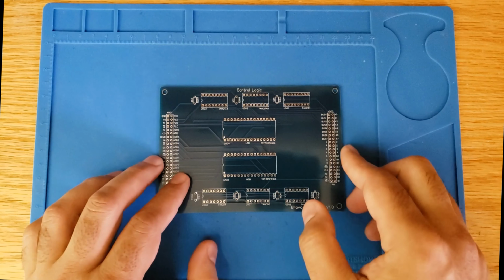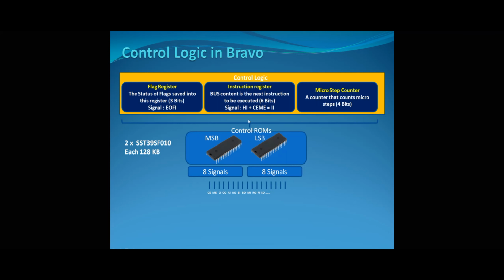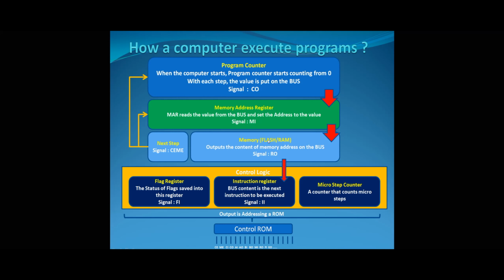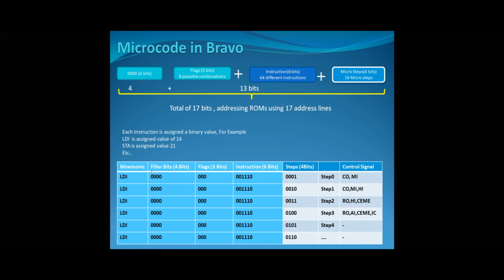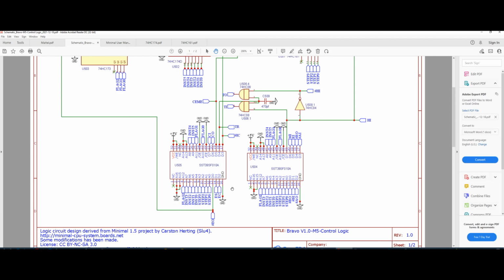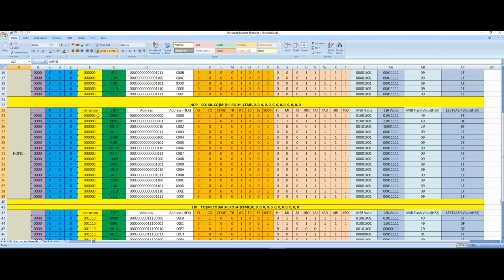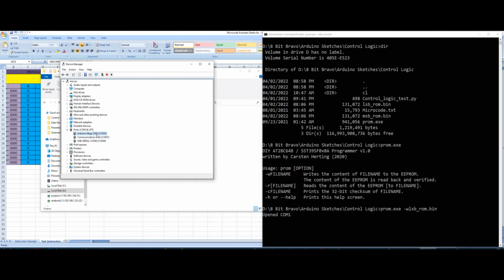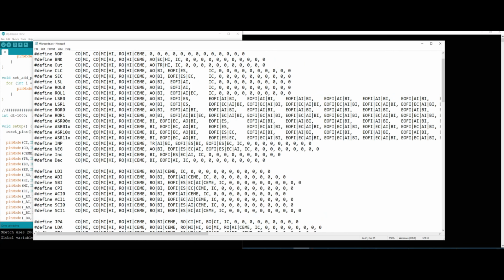Bravo 8bit computer-Part 13- Control Logic , inspired by Minimal Project & Ben Eater's 8bit computer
Bravo is an 8bit computer project derived from Minimal CPU System by Carsten Herting (SLU4) and based on some concepts from Ben Eater's 8bit computer. Bravo has been developed in modules as an educational and fun  project for people who are interested in building Homebrew computers. The project is presented in a series of videos which goes through logical design, hardware development, testing and programming. This is video # 13 in the series which introduces the Control Logic module.

Timecodes
0:00 - Introduction
1:26 - Circuit Logic Slides
48:05 - Circuit Logic Review
1:02:31 - Let's Build it
1:05:39 - Review Of PCB
1:06:42 - Microcode Structure Review
1:22:25 - Programming Flash Memories
1:34:41 - Testing Module